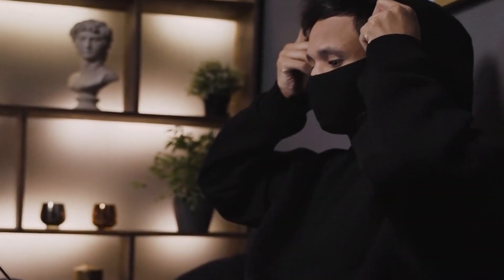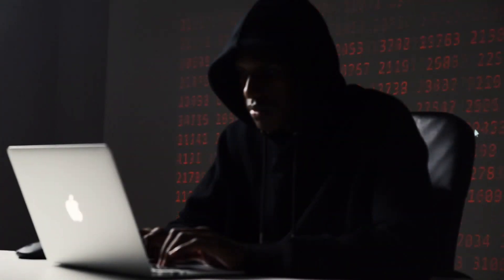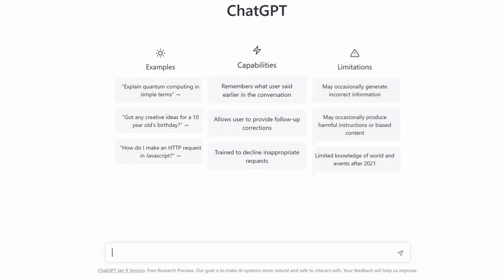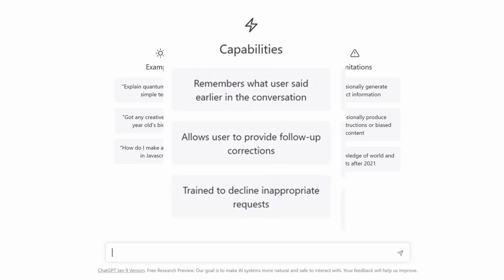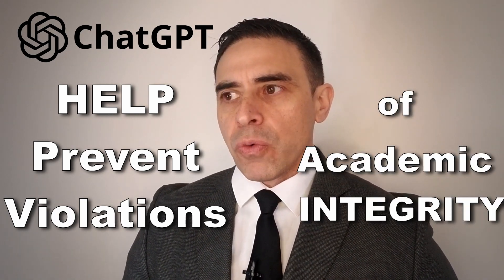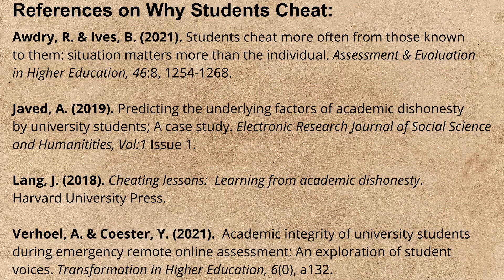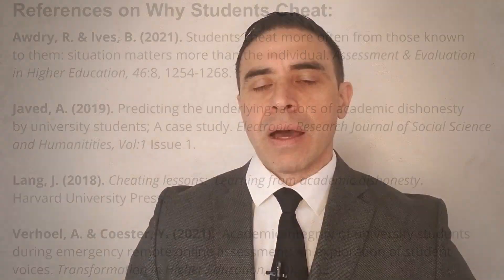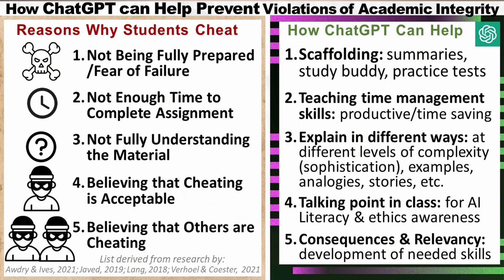How ChatGPT Can Help Prevent Violations of Academic Integrity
Learning about the reasons why students cheat, commit violations of academic integrity, and how ChatGPT can be used to help prevent this from occurring in the first place.